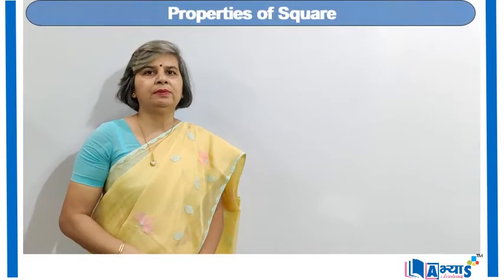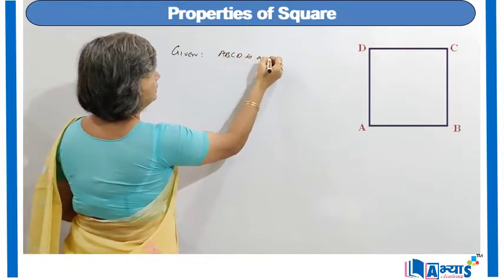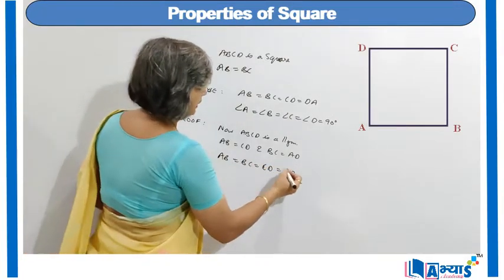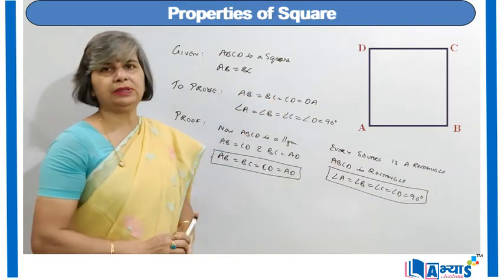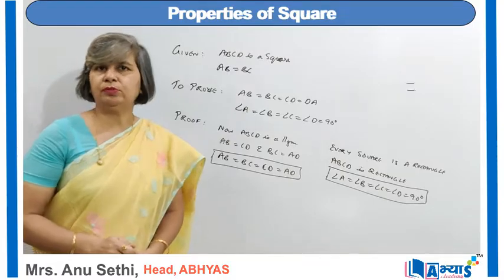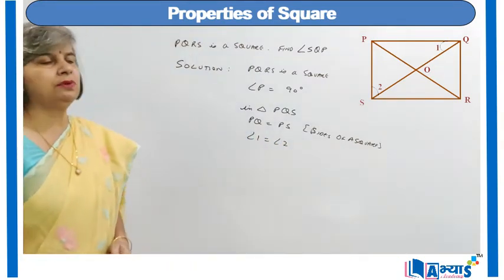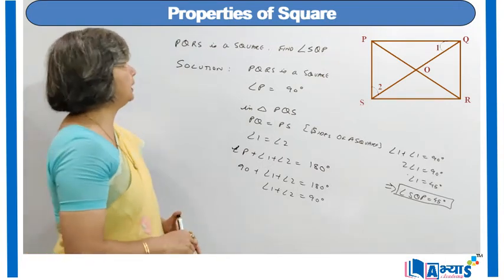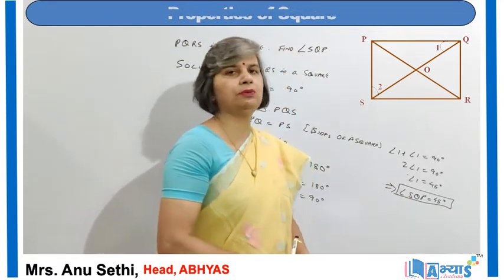Properties of Square | Maths | Quadrilaterals | Mrs. Anu Sethi | Abhyas Academy | abhyasonline.in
Properties of Square:

A square is a rectangle with a pair of adjacent sides equal.

In other words, a parallelogram having all sides equal and each angle equal to a right angle is called a square.

Theorem: Each of the angle of a square is a right angle and all the four sides are equal.